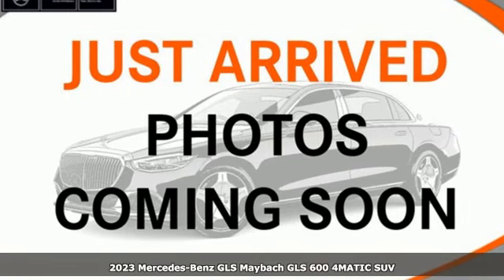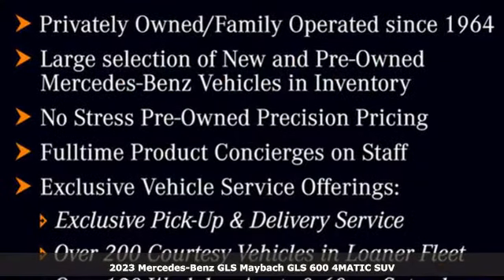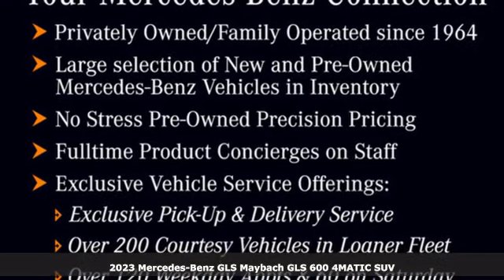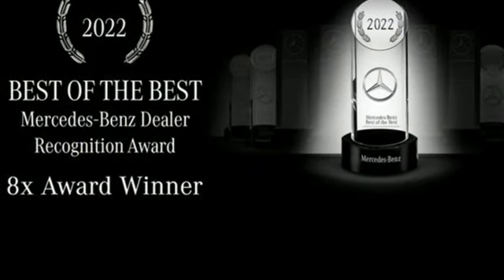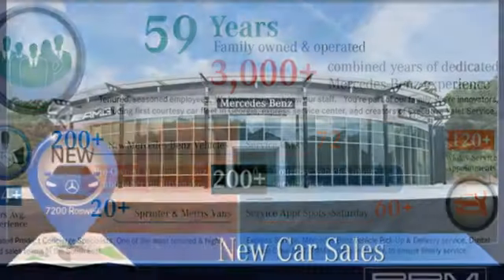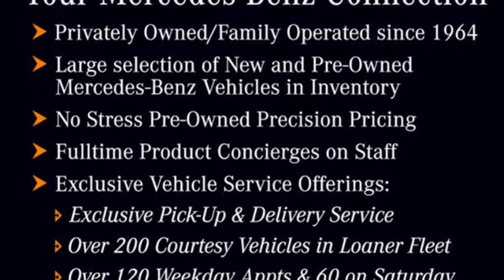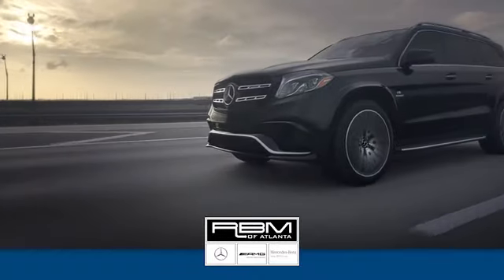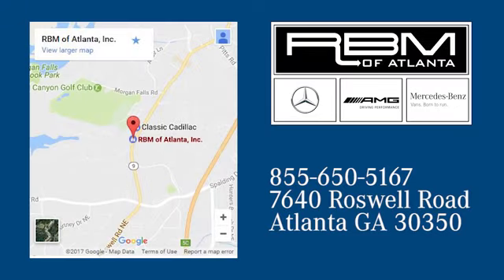New 2023 Mercedes-Benz GLS Atlanta GA Sandy Springs, GA G4200 - SOLD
Year: 2023
Make: Mercedes-Benz
Model: GLS
Trim: Maybach GLS 600 4MATIC SUV
Engine: 8 4.0 L
Transmission: Automatic
Color: Obsidian Black Metallic
Interior: 660
Stock #: G4200
VIN: 4JGFF8HB2PA956416
Obsidian Black Metallic, WHEELS: 23 X 9.5J FR & 23 X 11.5J RR MAYBACH -inc: Multi-spoke forged, Tires: 285/40R23 Front & 325/35R23 Rear, WHEEL LOCKING BOLTS, REFRIGERATED COMPARTMENT (CHAMPAGNE FRIDGE), REAR FOLDING TABLES, OBSIDIAN BLACK/RUBELITE RED, MANUFAKTUR HIGH-GLOSS BLACK PIANO LACQUER TRIM -inc: Maybach exclusive, flowing lines, FIRST AID KIT, CHROME DOOR HANDLE INSERTS, CHAMPAGNE FLUTE HOLDERS IN REAR CONSOLE. This Mercedes-Benz GLS has a dependable Twin Turbo Gas/Electric V-8 4.0 L/243 engine powering this Automatic transmission.*This Mercedes-Benz GLS Maybach GLS 600 Has Everything You Want *BLACK, EXCLUSIVE NAPPA LEATHER SEAT TRIM, ALL-SEASON FRONT & REAR FLOORMATS, 4-SEAT CONFIGURATION -inc: individual executive rear seats and center armrest, Window Grid Diversity Antenna, Wheels: 22 x 9.5J Fr & 22 x 11.5J Rr Multi-Spoke -inc: Light alloy Maybach exclusive, Valet Function, Urethane Gear Shifter Material, Trunk/Hatch Auto-Latch, Trip Computer, Transmission: 9G-TRONIC 9-Speed Automatic, Transmission w/Driver Selectable Mode and Sequential Shift Control w/Steering Wheel Controls, Tracker System, Towing Equipment -inc: Trailer Sway Control, Tires: 285/45R22 Front & 325/40R22 Rear, Tire Specific Low Tire Pressure Warning, Tailgate/Rear Door Lock Included w/Power Door Locks, Systems Monitor, Streaming Audio, Steel Spare Wheel, Speed Sensitive Rain Detecting Variable Intermittent Wipers w/Heated Jets And Reservoir.* Visit Us Today *For a must-own Mercedes-Benz GLS come see us at RBM of Atlanta (South), 7640 Roswell Rd, Atlanta, GA 30350. Just minutes away!

Address:
7640 Roswell Road